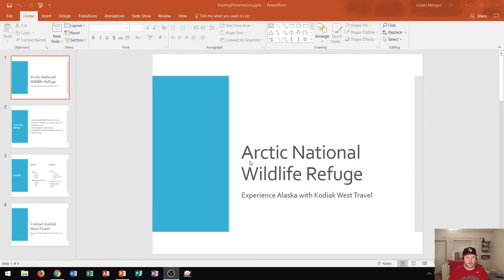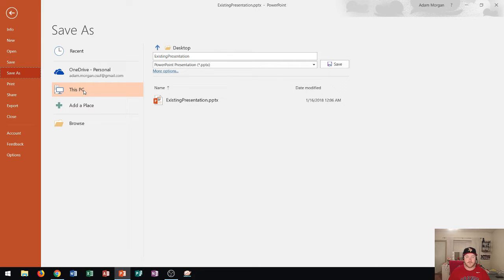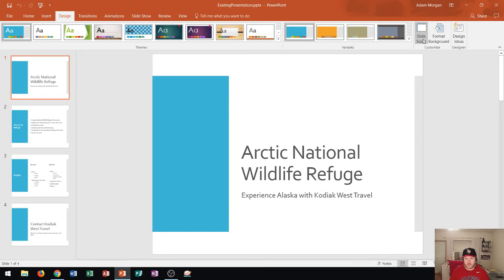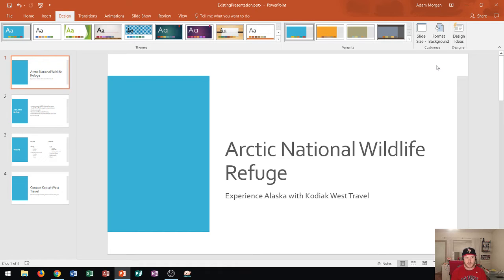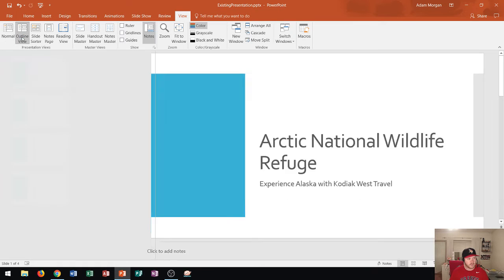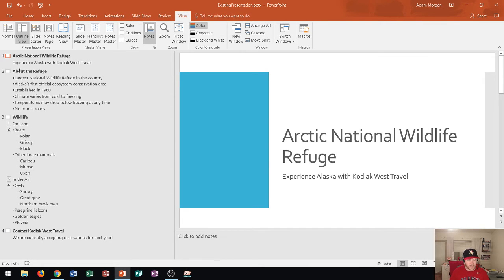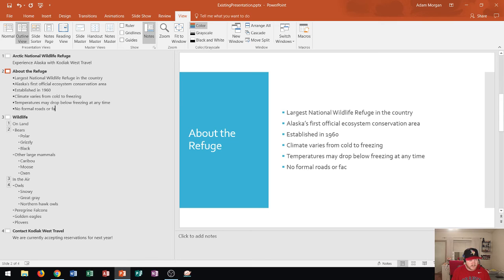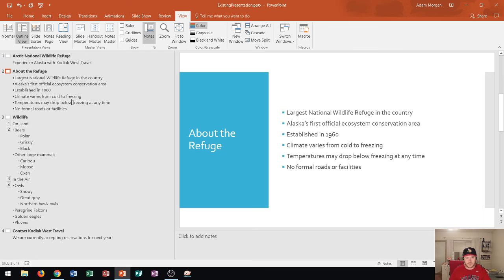PowerPoint 2016 - Edit a PowerPoint Presentation - How to Edit PPT Slides, Editing in MS Power Point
This tutorial shows you some of the things that I look at when I download a PowerPoint 2016 Presentation from an email or from the internet. This tutorial covers themes, slide size, and outline view in detail.

Here is a full list of tutorial videos available on my channel:

Windows 10:
Perform Basic Mouse Operations
Create Folders

Outlook 2016
Basic Tutorial

Job Search Skills:
7 Steps of Goal Setting
Interviewing - What You Need To Know Before a Job Interview